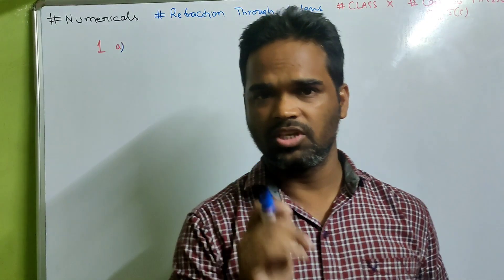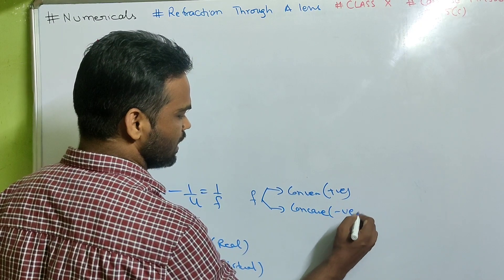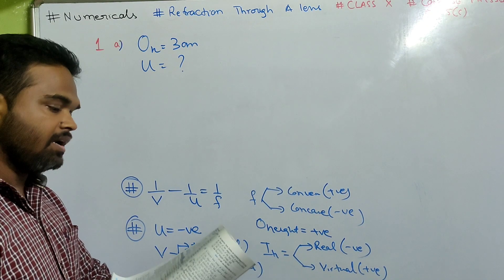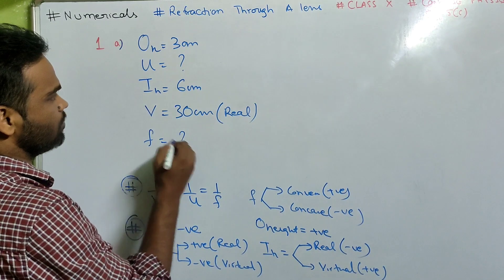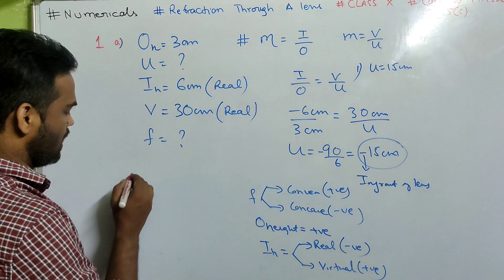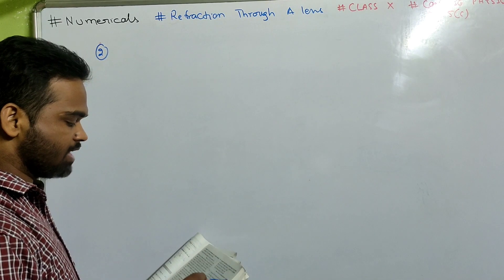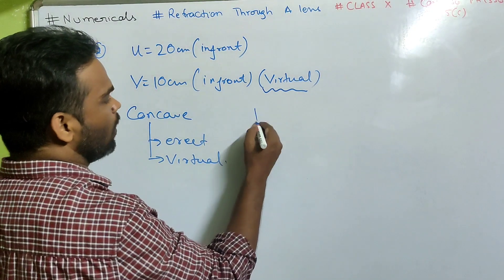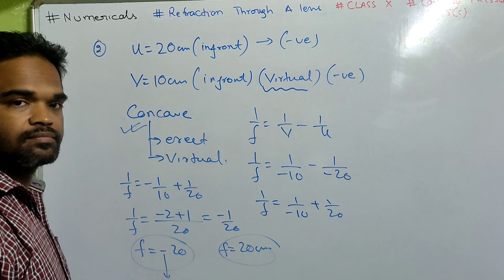Numericals on Refraction through a lens class 10 icse || Concise Physics || Selina || lens formula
In this video we will solve Numericals from Refraction through a lens class 10 icse , cbse and NCERT from Concise Physics, Selina Exercise 5C
Numericals on lens formula and magnification class 10

sum 7-12

sign convention